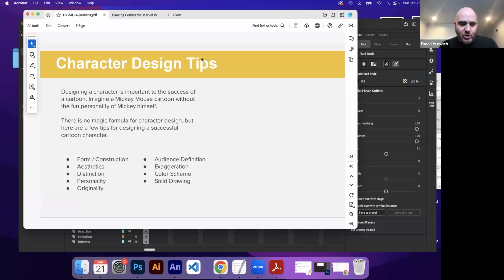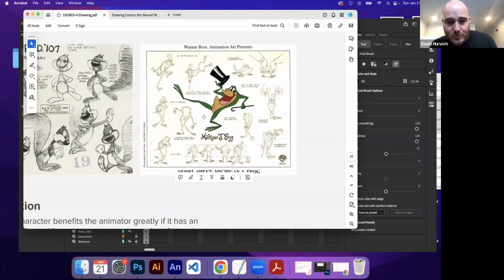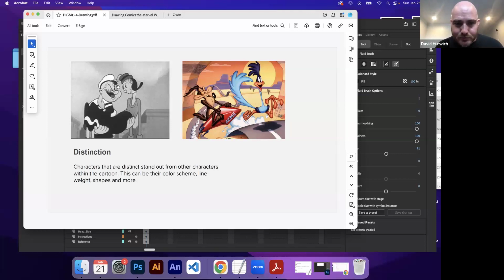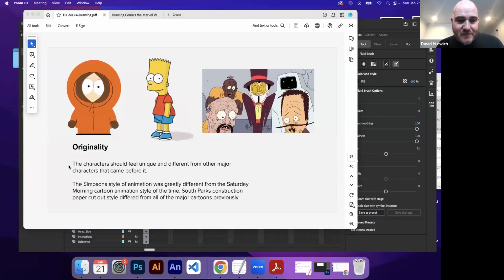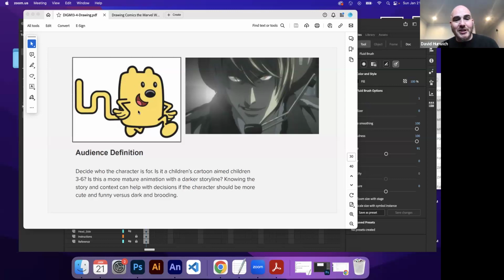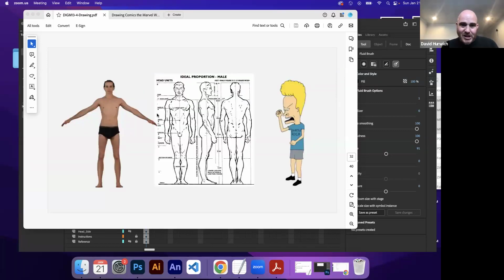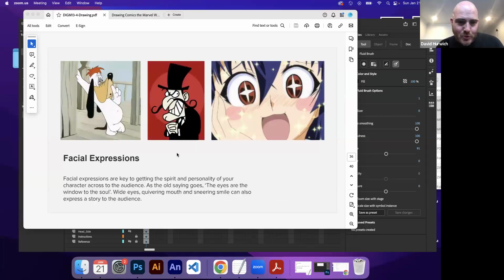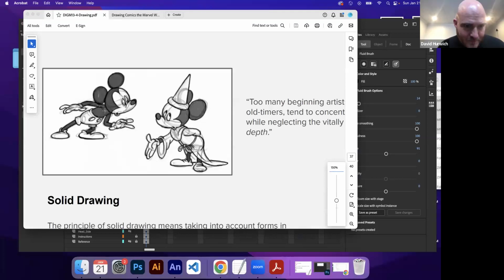Character Design Tips